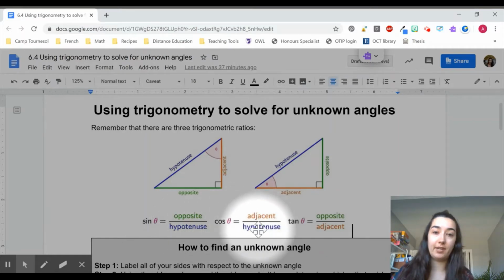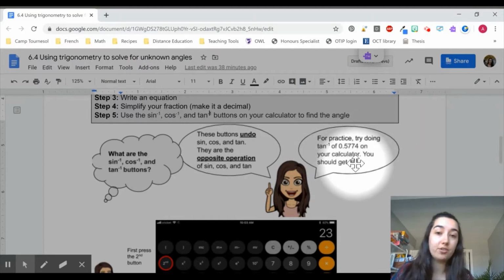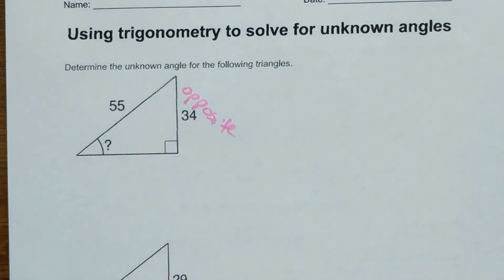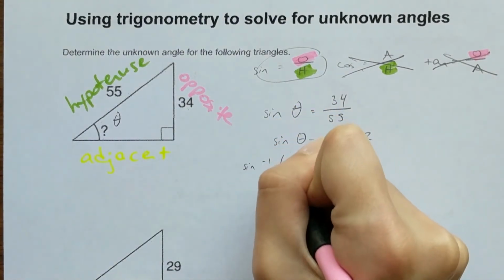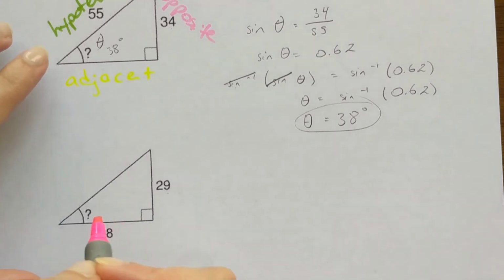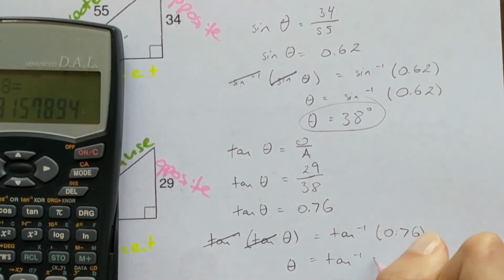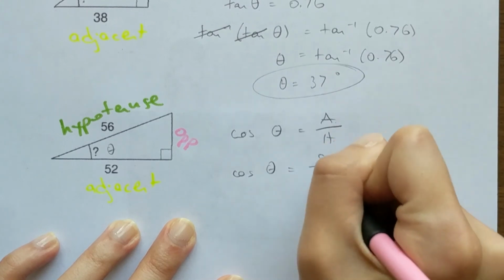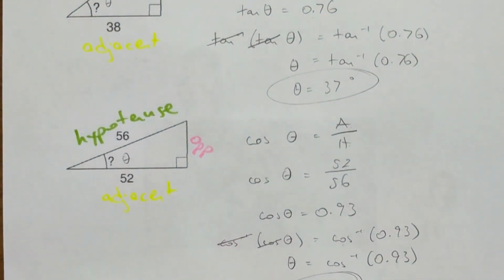Using trigonometry to solve for unknown angles